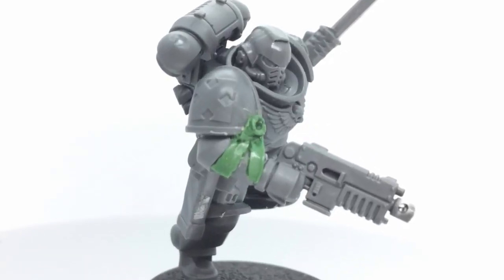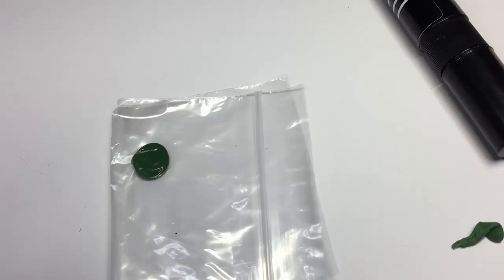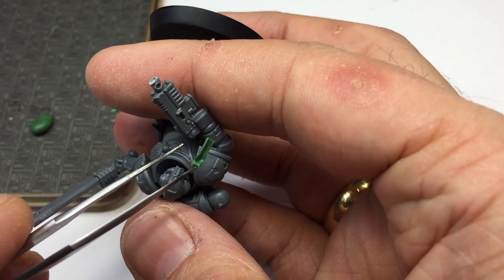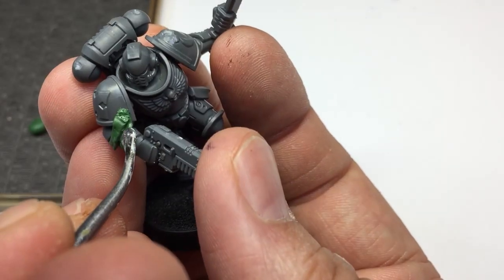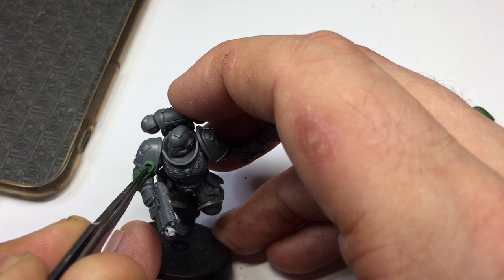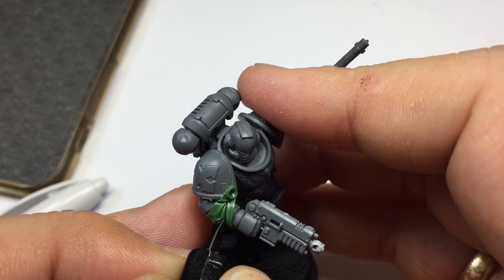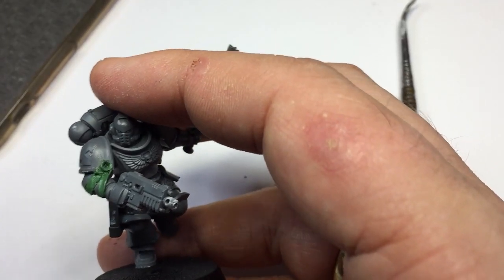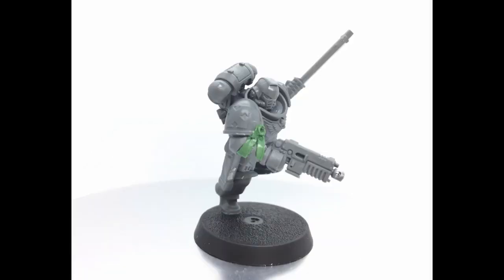How to Green Stuff Purity Seals for Indomitus Space Marines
Mr and Mrs Frog from Frog Lane Studio are passionate about your hobby. We want to help you get your miniatures painted up and battle ready in no time, and have fun doing it along the way, providing hacks, tips and tricks to ease your painting woes.

Follow us on:

every night from 7:00-8:00pm BST